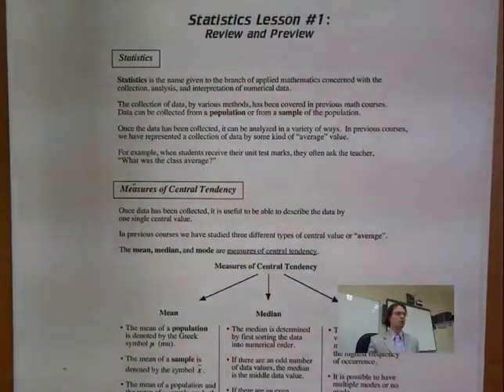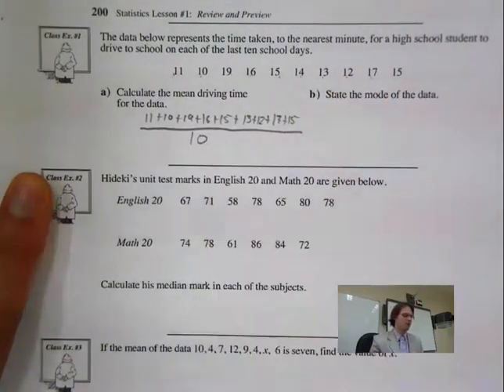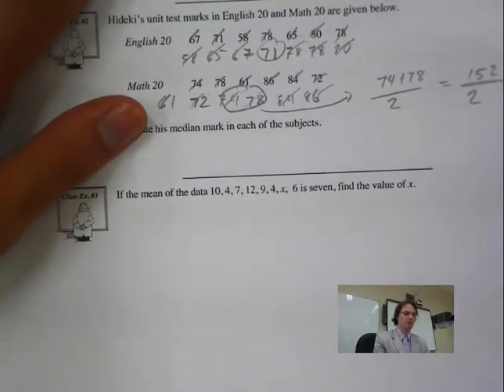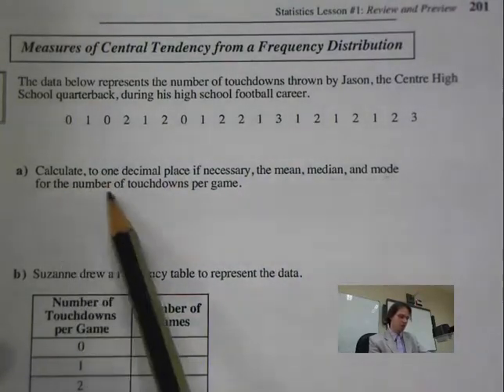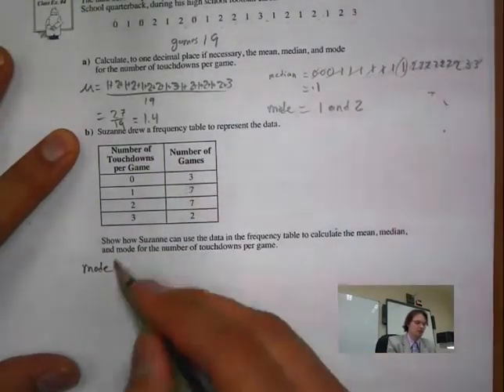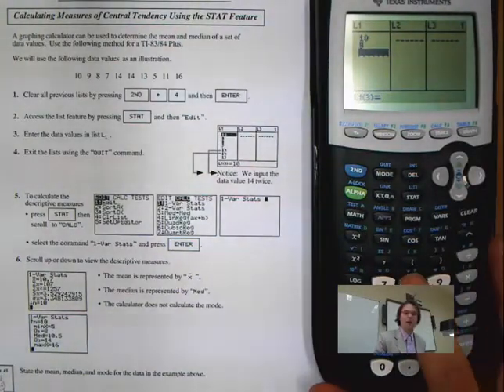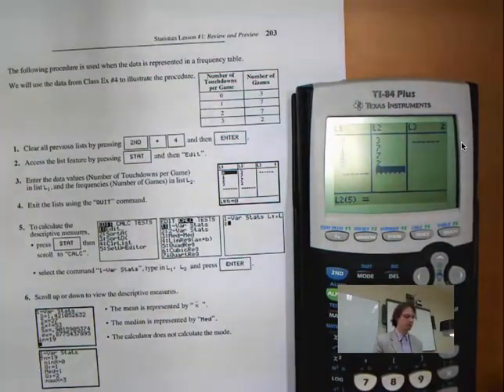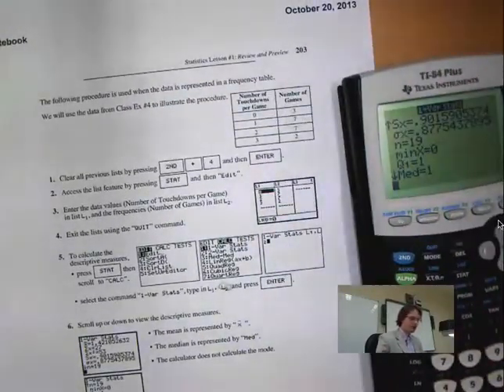math 20 2 unit 5 lesson 1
Review of Averages